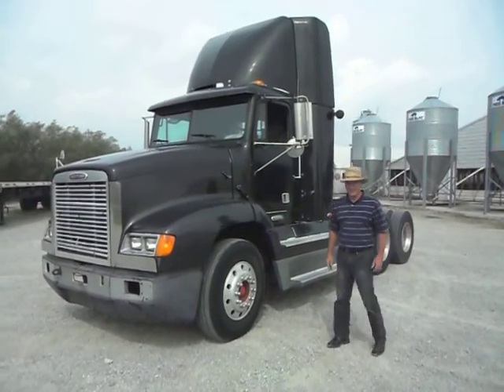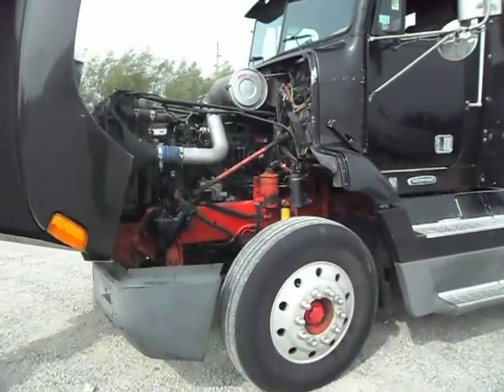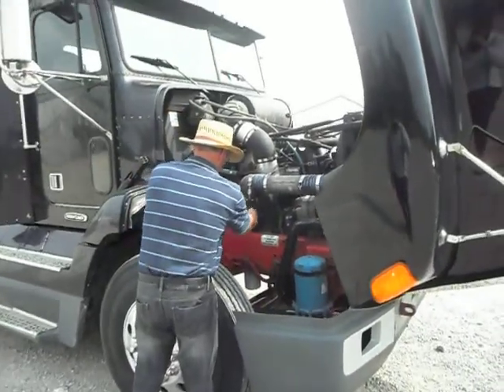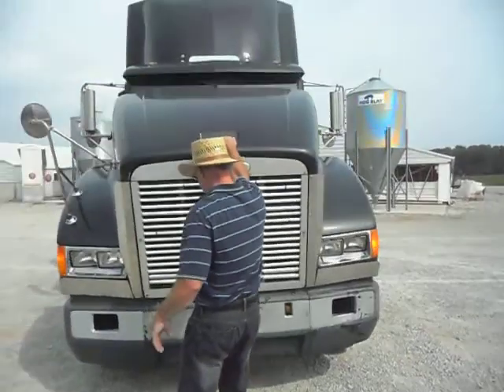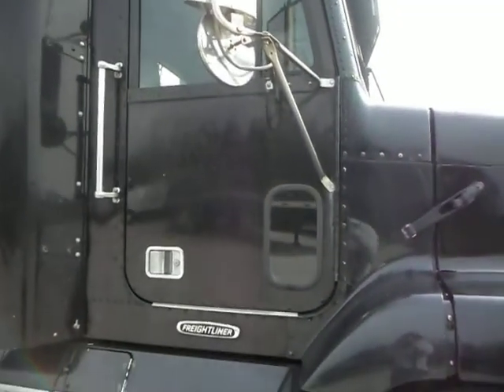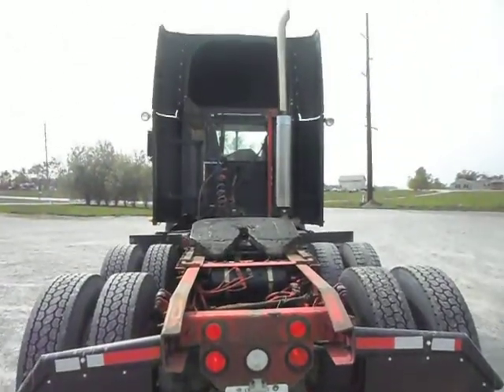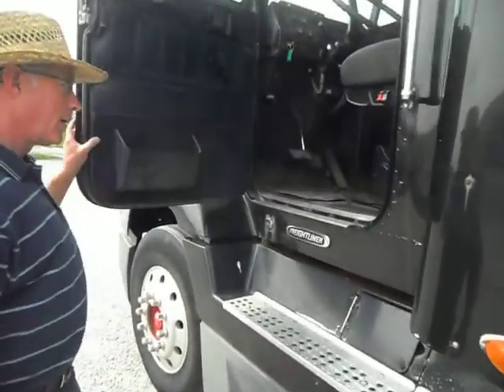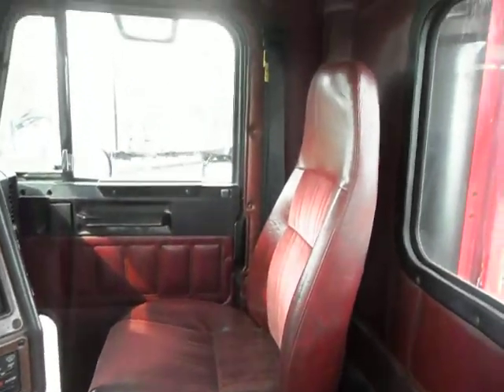99 Ftl Day Cab.AVI ISM Cummins, FTL11264T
Cruise, tilt, am/fm/cd, ac, power uirrors, heated mirrors, air dump, air slide 5th wheel, differential lock, power window passenger side, air ride cab, air ride driver seat, aluminum wheels. Here is a low mileage truck, right off the road and ready to go to work for you today!! Don't wait on this one folks because it won't be here long. Call today to place a down payment. We can deliver to your door. use this ad as a guide, not a guarantee...; Gross Vehicle Weight (lbs): 52000; 4x2